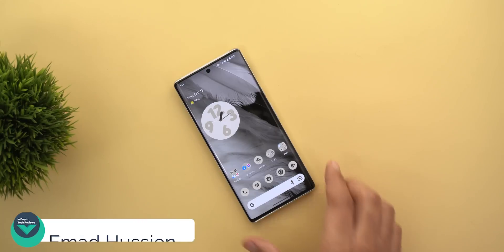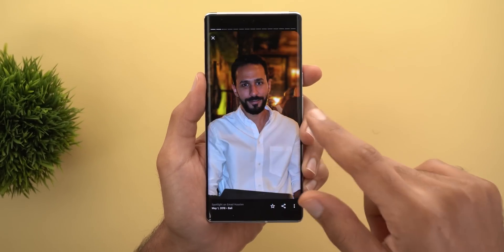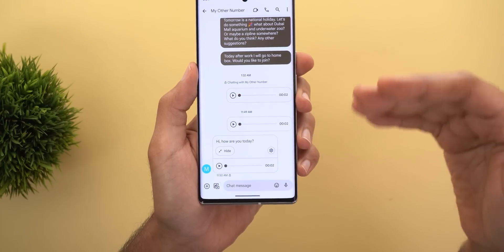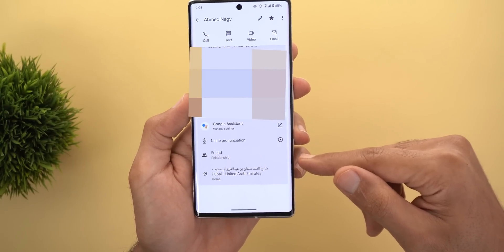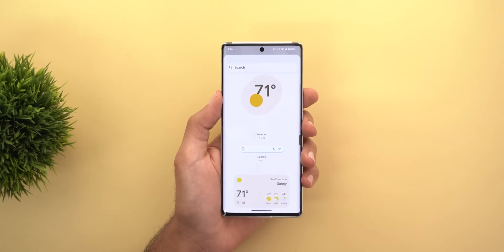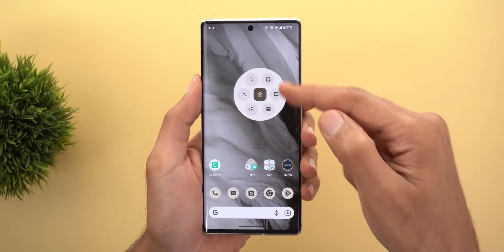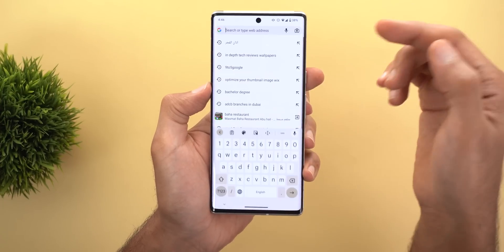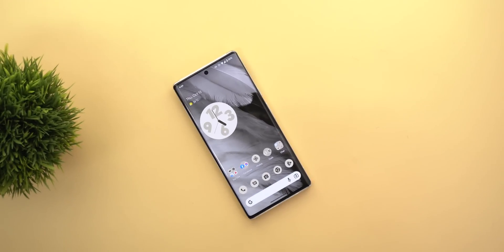Google Apps Updates, Tips and Tricks - Ep.57 - 15 New Features & Changes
**Chapters**
0:00 - Intro
0:16 - Google Photos
1:56 - Google Phone
2:22 - Google Messages
3:13 - Google Contacts
4:13 - Google Maps
5:15 - Google App
6:46 - Google Drive
7:02 - Google Fit
8:03 - Google Chrome
8:42 - Google Sounds
9:13 - Pixel 7 Wallpapers Download

Wallpaper Name: Pixel 7 Wallpapers